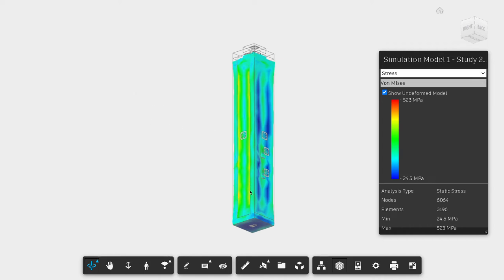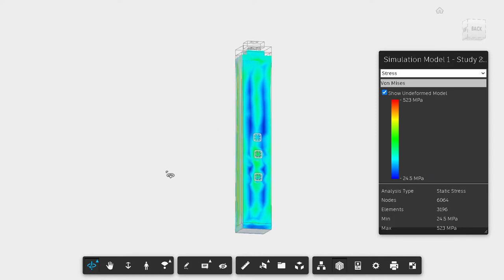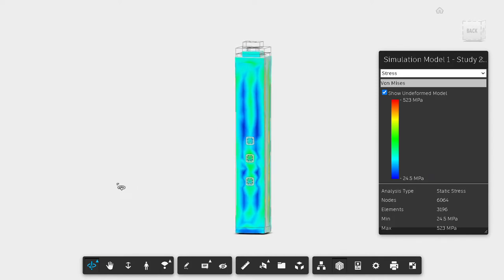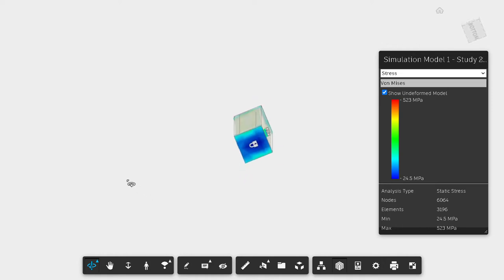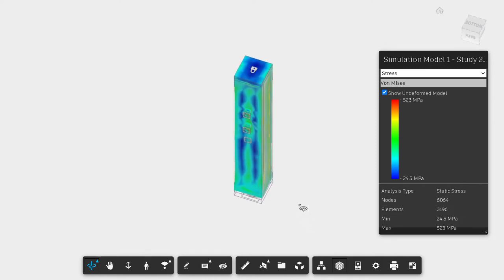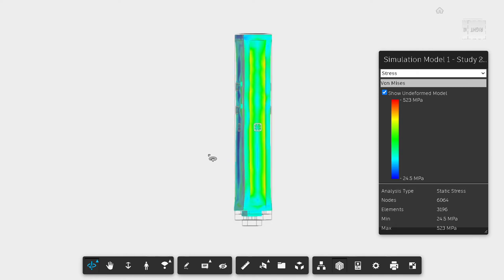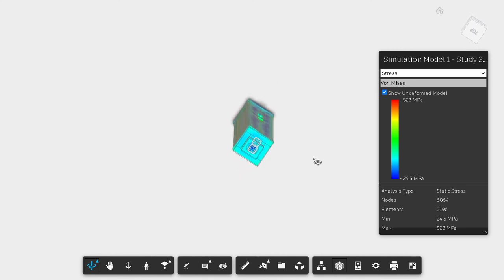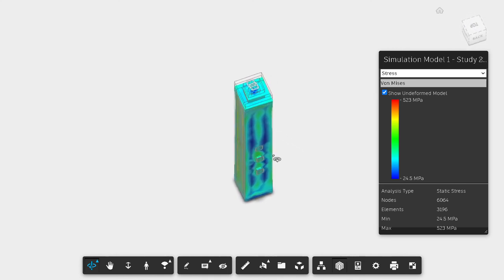Alternative ADR: Instrument design for space debris active sweeper concept testing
This is a compact vacuum chamber design for testing and force acceleration in the active sweeper concept.